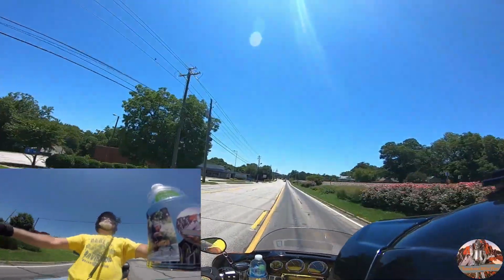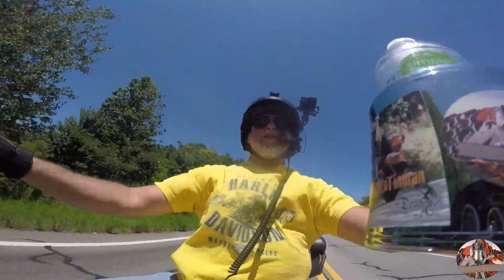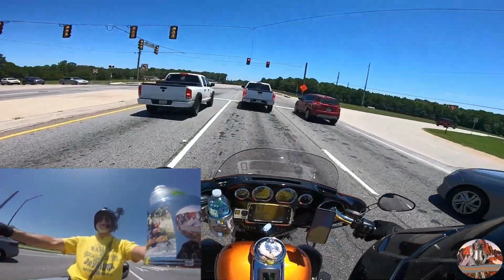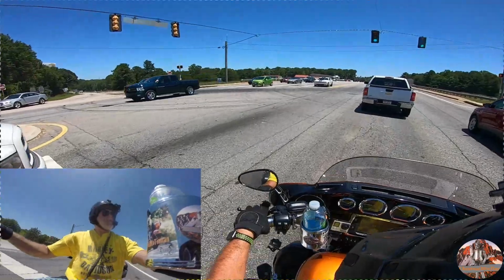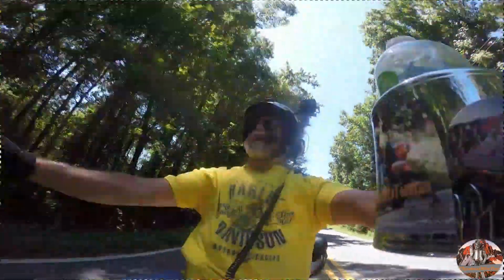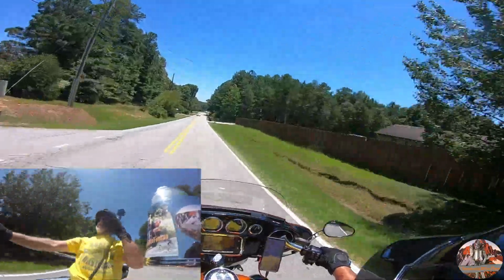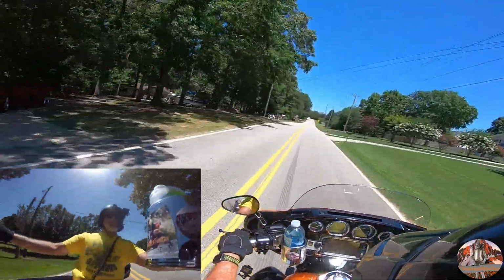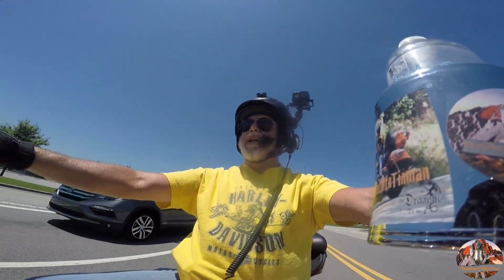Saturday Ride to Post Office and Gym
Vlog 705  Riding on Saturday July 11th to the Post Office to put some sticker letters in the mail and then riding to the gym.

Send any correspondence to me at:
Ron Bridgefarmer
theChestnutMtnTinman
Chestnut Mountain, Ga 30502    “I DO STICKER SWAP”
2014 Harley Davidson Ultra Classic Ltd
HJC IS-Cruiser Half Helmet
GoPro Hero 7 Black camera on helmet
Giant Squid Audio Lab Omnidirectional Microphone
Hero 4 Black on Handlebars
Apeman 60 camera engine guard
DJI Spark Drone
Wondershare Filmora9